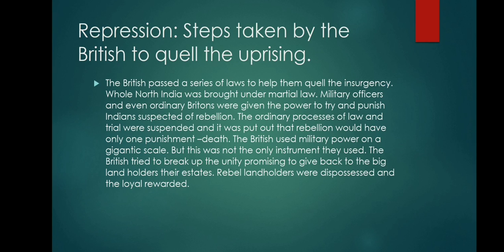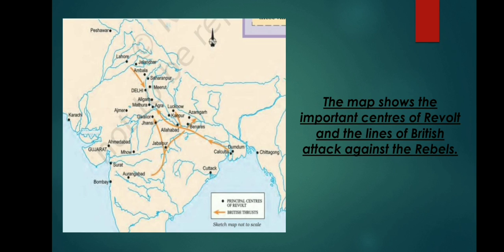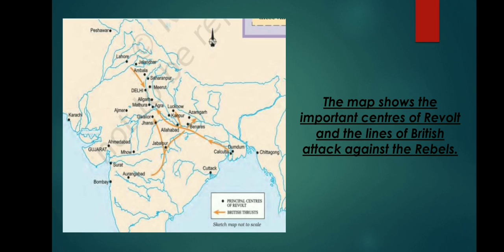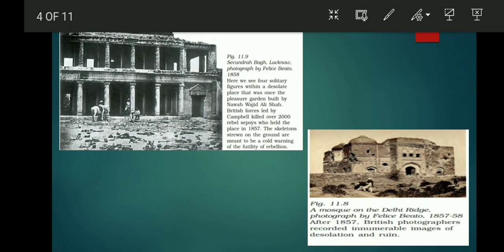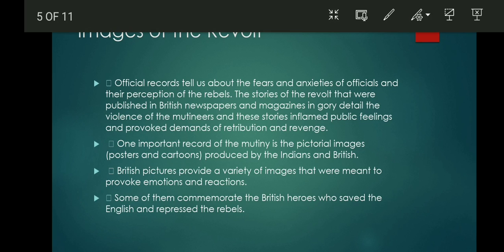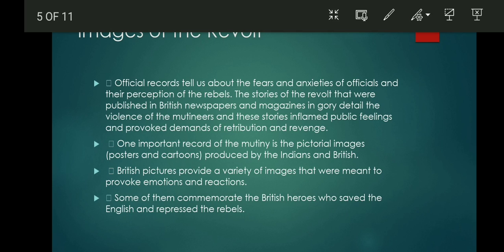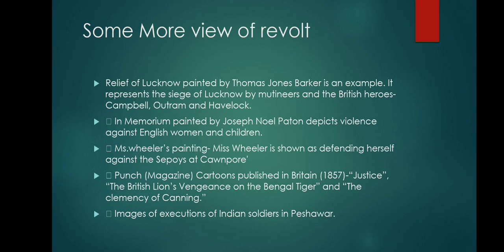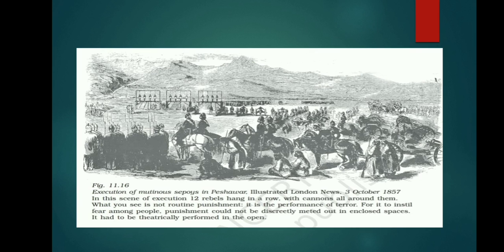Class 12th Ch-11 PART 3 (full eng explanation)